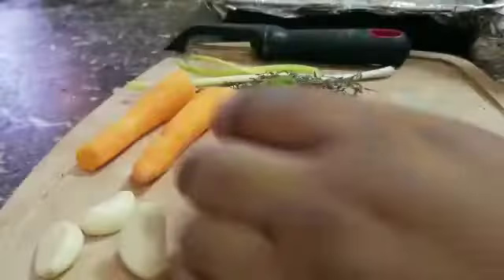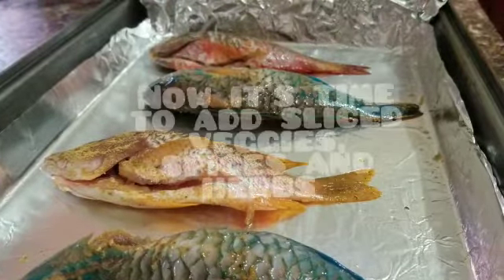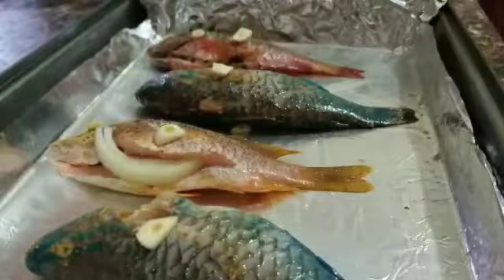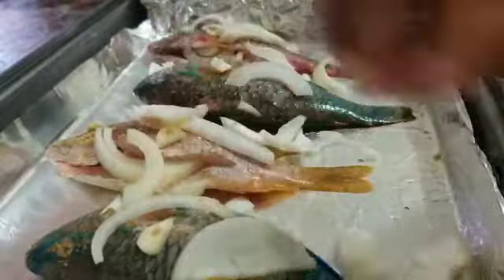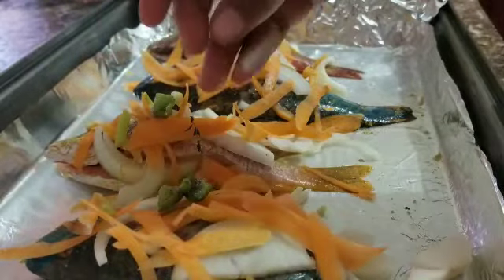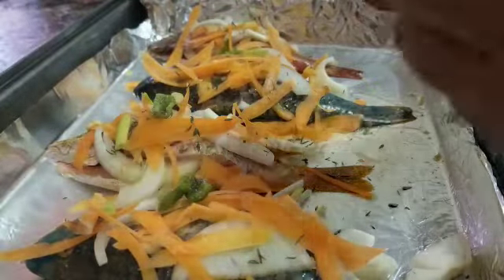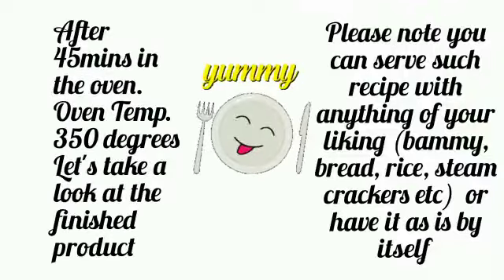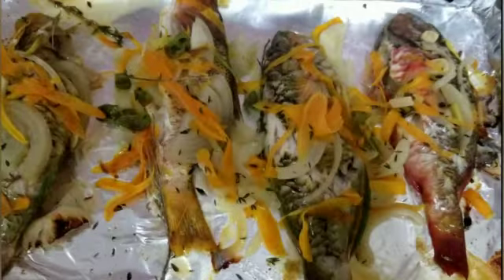Grilled Fish/ How to make the best oven grill fish/ Oven Roast Fish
Delicious Grilled Fish/ How to make the best oven grill fish/ Oven Roast Fish
Hello Guys, in this video i will be sharing with you all a this recipe Delicious Grilled Fish/ How to make the best oven grill fish/ Oven Roast Fish. We all have multiple methods and ways of grilling our fish, some people grilled it on a cold stove grill, some wrapped it in aluminum foil and grill it on  coal pot, in the oven or on the stove you name it.

In this video i will be showing you all how to make a delicious grill fish recipe, using our ovens. so yes how to may the best oven grilled fish recipe. Others may call it oven roast fish also. You make your fish delicious or tasty using your seasons ,garnishes ,veggies ,herbs and spices. This grill fish recipe can be done within 30-45mins depending on how high the temperature of the oven is.

I only used a few ingredients you can add others of your liking, and if you don't want to use a tray you can just wrapped it in the aluminum foil to grill or roast in the oven. In this video i grilled whole fishes if you want to use your deboned fish, fish fillet or cuttings you surely can.

Most persons used the same method to also bake their fish because using the oven is consider as baking to many especially if you use measures more considered as baking. i hope you all enjoy my video     Delicious Grilled Fish/ How to make the best oven grill fish/ Oven Roast Fish. i see you in my next video.

 ⏲️Time Stamps⏲️
00:00 Preview of Grilled fish recipe
0:10 cutting up veggies and spices to put on the fish
0:28 time to base/ prepare our fish
2:00 garnish our fish
3:38 fish re place in oven to be grilled
4:00 our fishes re grilled/oven roast looking delicious
And let me know what you find shocking or alarming while watching this video. 🔔Make sure to enable ALL push notifications 🔔

Production Credits

Edited by: Queen Tina
Filmed by: Queen Tina
Produced by: Queen Tina
Video Title: Delicious Grilled Fish/ How to make the best oven grill fish/ Oven Roast Fish
Other Similar Content:

About About Queen Tina I am a young female in my early twenties, fun, jovial, energetic, caring, sharing, outspoken easy going. From the Caribbean (Jamaica). College BScN graduate who is currently a young Rn to speak. what is this channel about?

 This channel will give you a little of everything which will in fact some up my everyday life and that of what is it like living in the Caribbean. My goal is not just to entertain you but to help educate you in Jamaica in a nutshell so you will then have basic knowledge of the basic stuff and also teach you knew things you can share among your friends and family